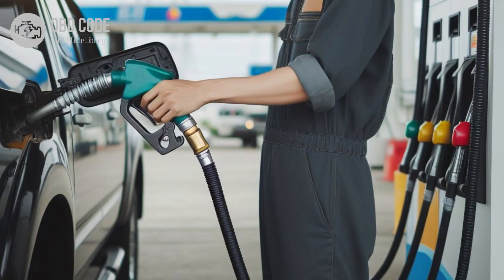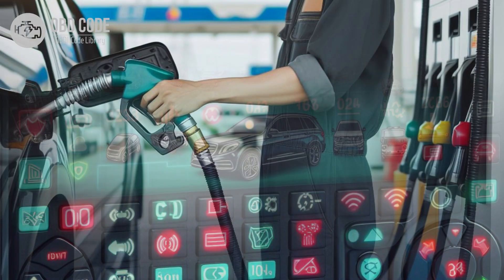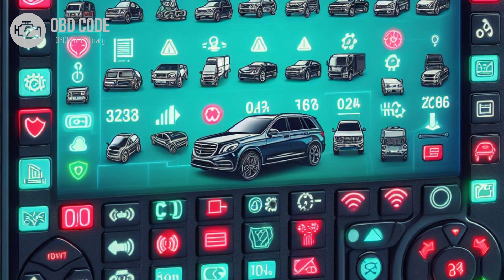P0660 Intake Manifold Tuning Valve Control Circuit Bank 1🟢 Trouble Code Symptoms Causes Solutions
P0660 Intake Manifold Tuning Valve Control Circuit Bank 1